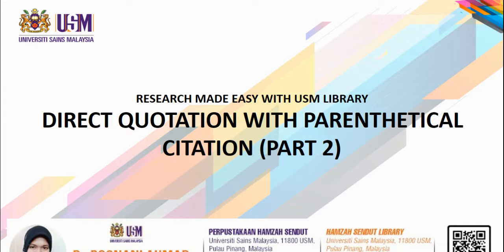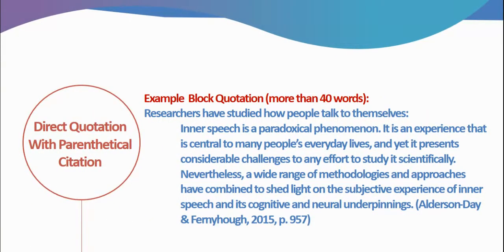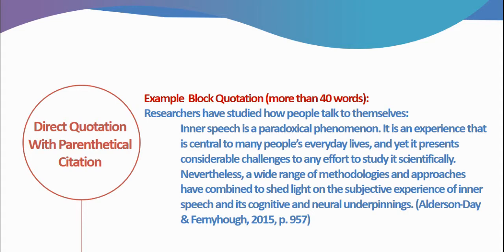Direct Quotation with Parenthetical Citation (Part 2)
A quick guide on how to do direct quotation with parenthetical citation.